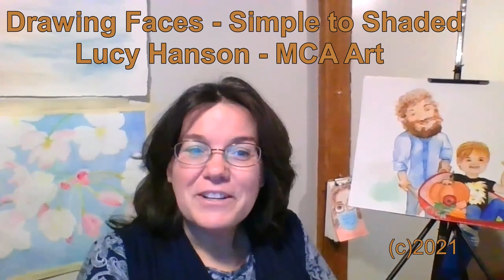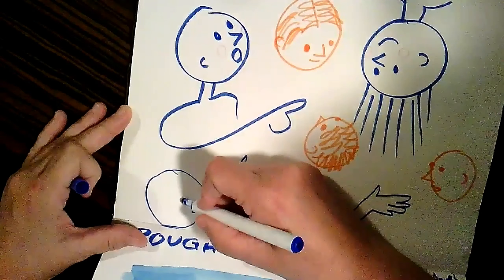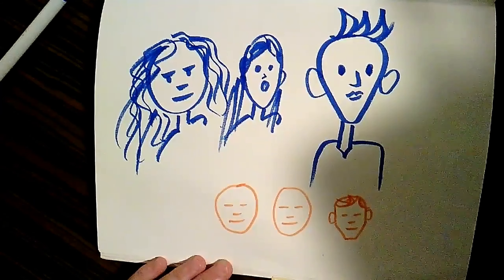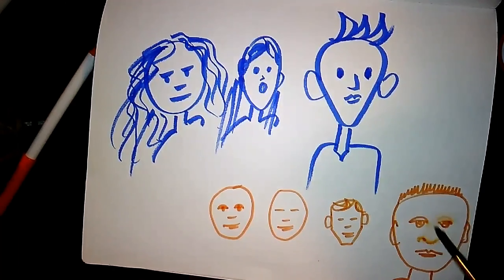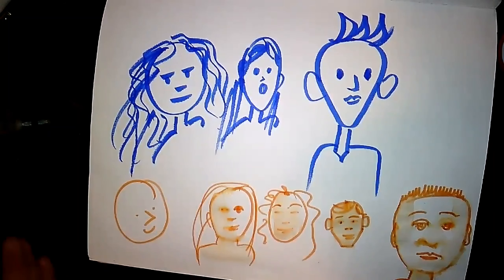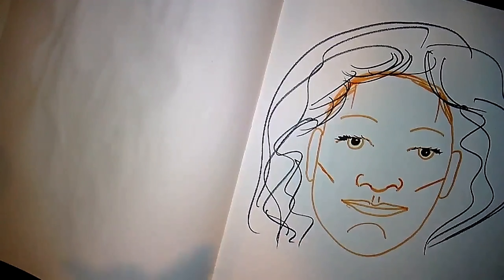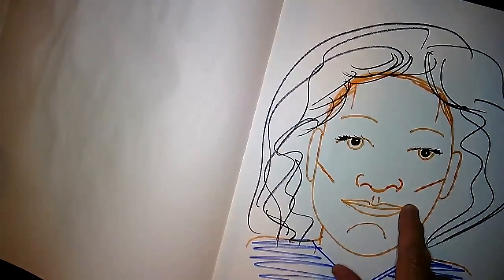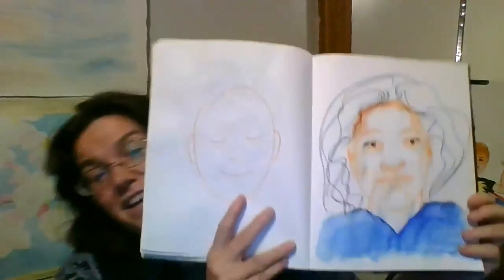Faces Simple to Shaded Lucy Hanson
Faces tutorial. Use watercolor markers to draw simple faces, then add light shading to make them more realistic.

Lucy is also on VisualFling.wordpress.com